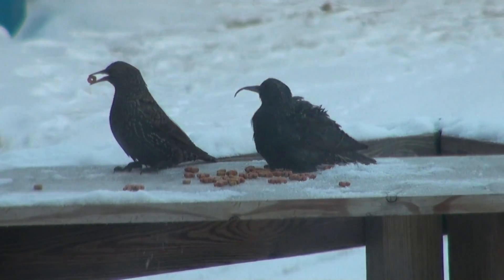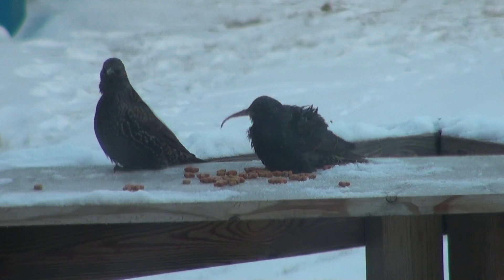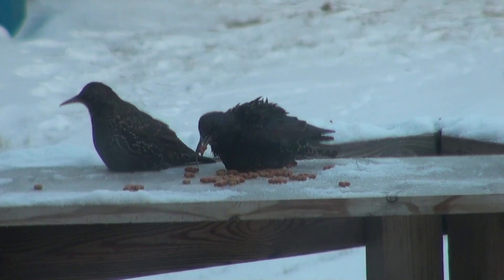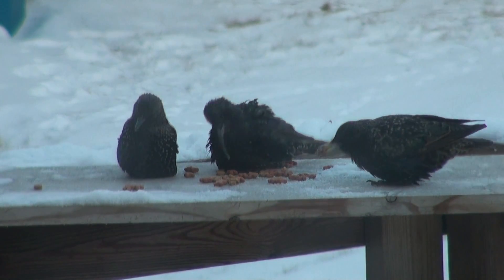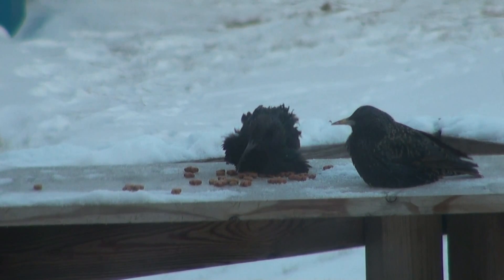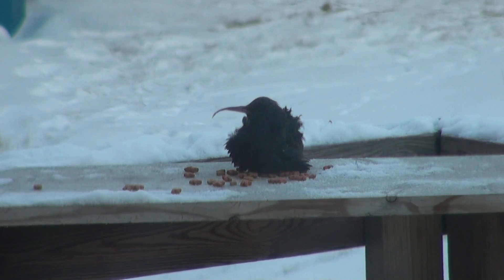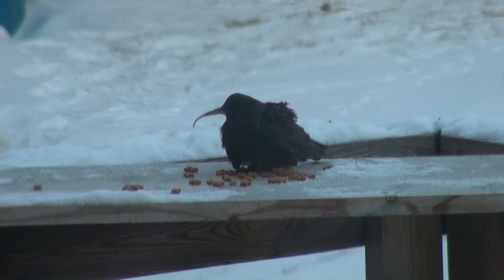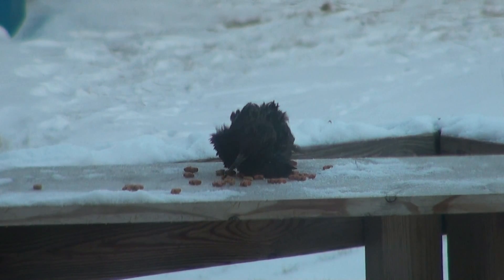Feeding Behavior of Curve-billed Starling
This overwintering European Starling (Sturnus vulgaris) has a grossly overgrown upper mandible or bill.  This unusual deformity may be maladaptive because this bird appears to have considerable difficulty feeding and preening.  Cold winter temperatures, with ambient high and lows in the teens and twenties below zero and with wind chill values in the -30s and -40oF, make winter survival especially difficult for some overwintering bird species, and perhaps particularly for this unlucky individual.  Starlings shown here are feeding on dry cat food.  This video was filmed at Grand Forks, North Dakota (07 January 2015).